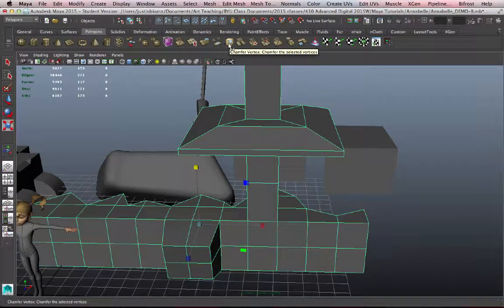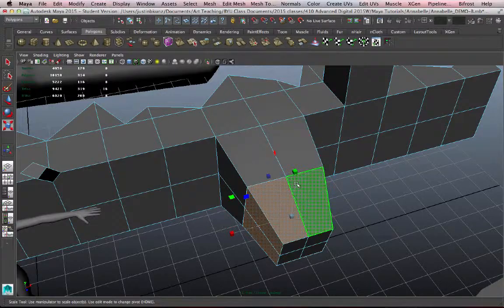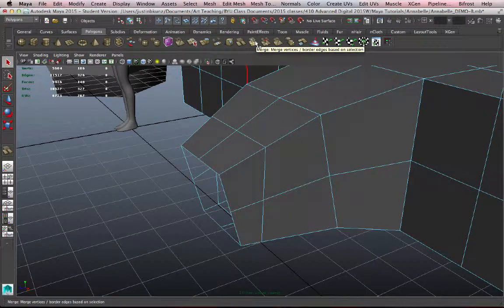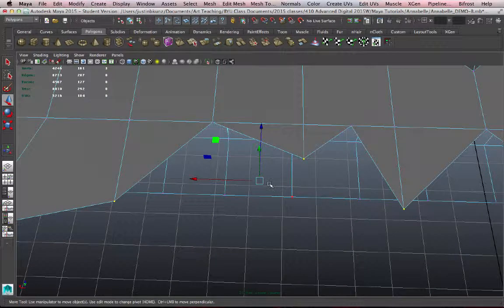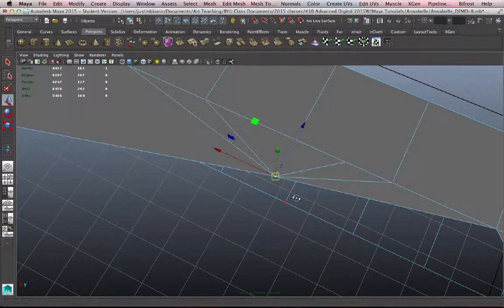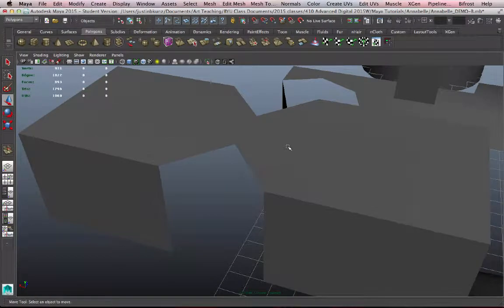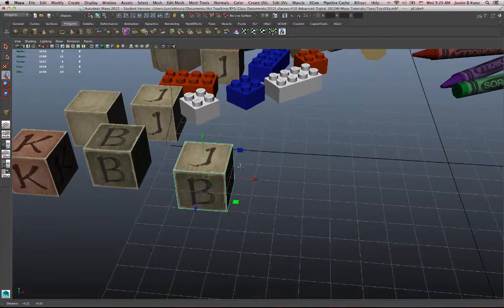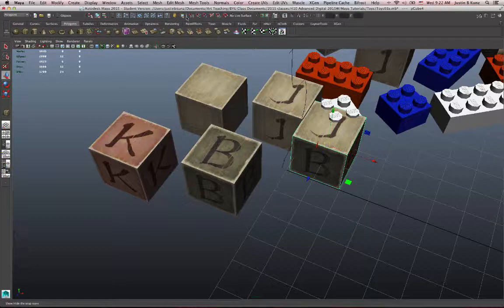Snapping and Other Modeling Tools in Maya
How to chamfer, cut faces, merge, collapse and extract polygonal geometry in Maya. Also an explanation about how to snap objects and components to grid intersections and vertices in the scene.